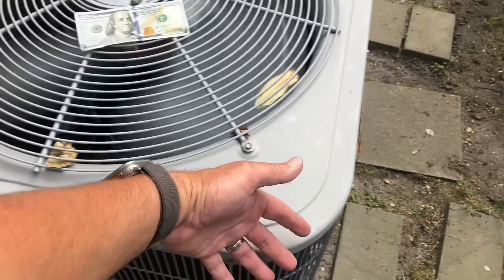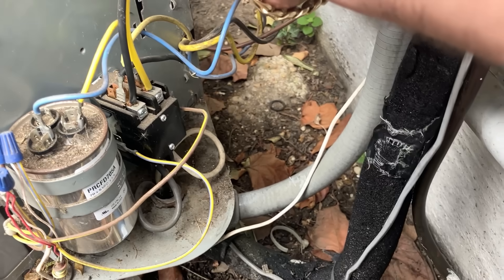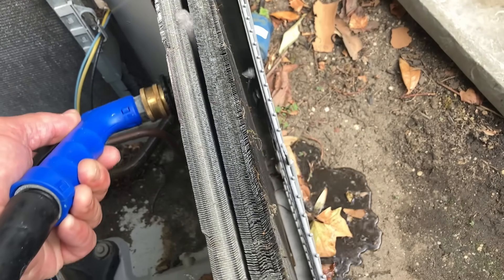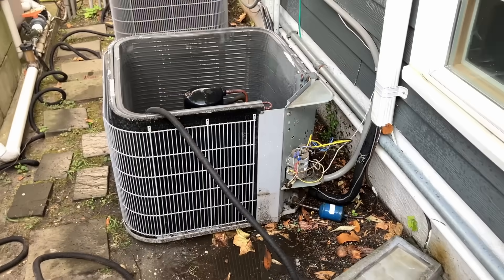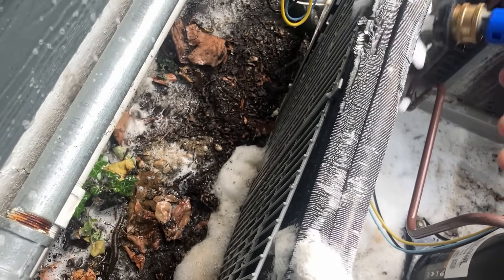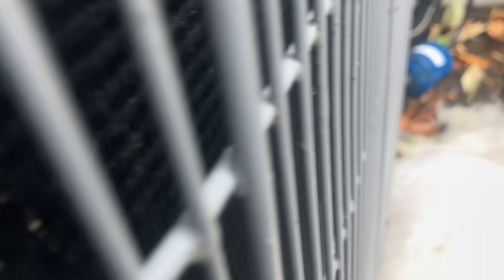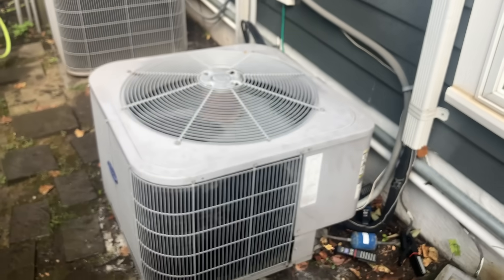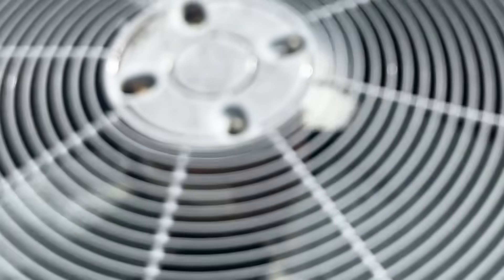AC Not Cooling? HVAC Tech Finds WRONG Capacitor & Filthy Coil Sabotaging System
Is your central AC system running but not cooling? You won’t believe what Mikey Pipes uncovered on this real-life service call! One simple and commonly overlooked mistake—an improperly installed fan capacitor—was preventing this Carrier AC system from properly rejecting heat.

In today’s uncut, raw HVAC diagnosis, follow Mikey Pipes as he troubleshoots a homeowner complaint of poor cooling performance, uncovers a filthy condenser coil, and ultimately discovers the wrong capacitor value sabotaging the fan motor's RPM and airflow.

From:
✔️ The $100 bill airflow test
✔️ Deep coil cleaning with Nu-Calgon New Brite
✔️ Live electrical testing & replacement of a misrated run cap
✔️ Before & after performance comparison using real subcooling data

If you’re an HVAC tech, homeowner, or DIY enthusiast, this video shows how critical proper maintenance and correct components are to keeping your AC running efficiently—especially in peak summer heat!

📌 Chapters:
0:00 – Intro: Customer AC not cooling properly
0:52 – Visual inspection of both AC units
1:31 – The $100 bill airflow trick
2:15 – Dirty coil diagnosis
3:04 – Disassembling condenser for coil access
4:16 – Chemical coil cleaning with Nu-Calgon
5:49 – Filthy water rinse & results
7:33 – Testing capacitors and electrical readings
9:05 – Discovering the wrong run capacitor
10:18 – Installing the correct Amrad 70/7.5 capacitor
11:01 – System performance retest & wrap-up

✅ Sticker Requests:
Name
Address